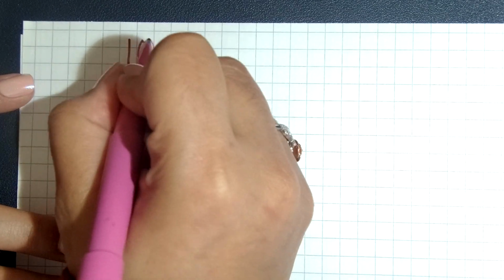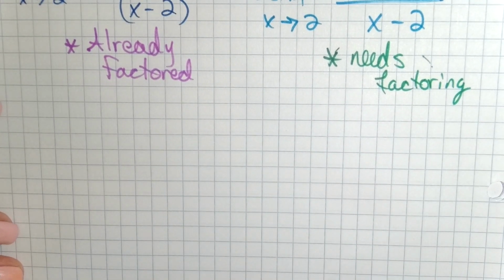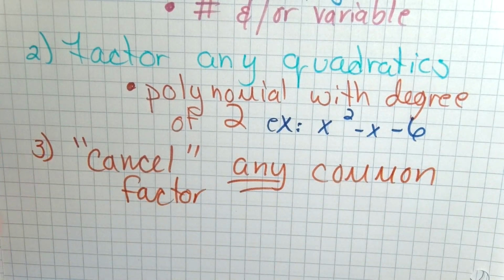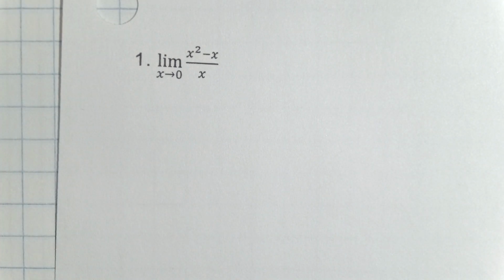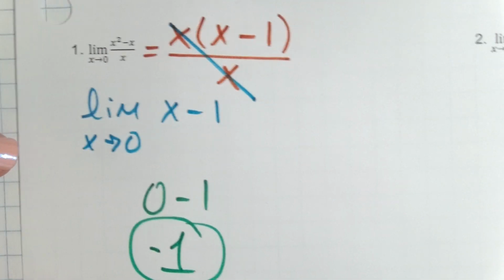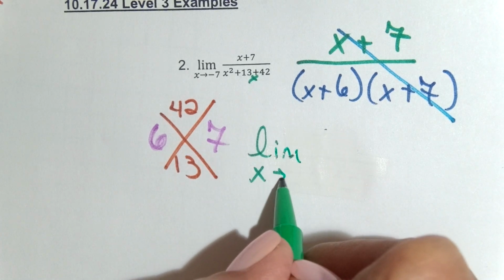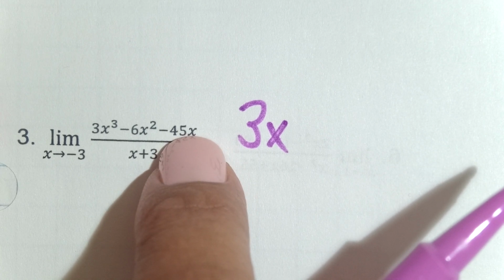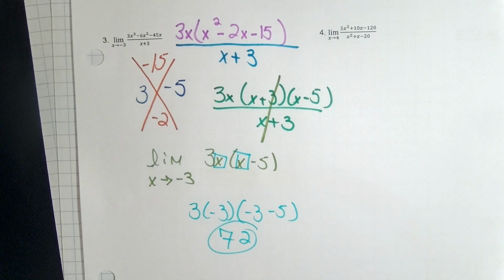10 17 24 5th Period Limits with Factoring